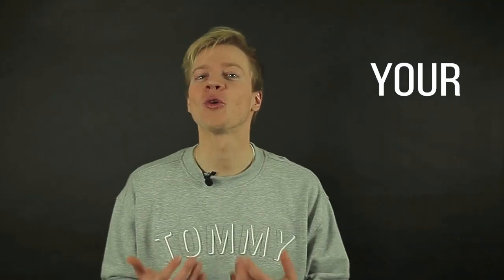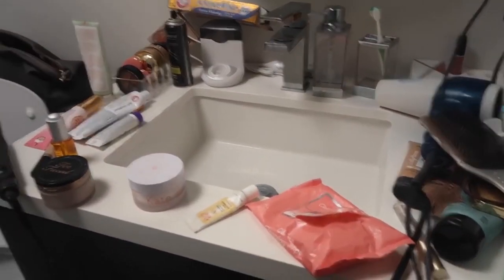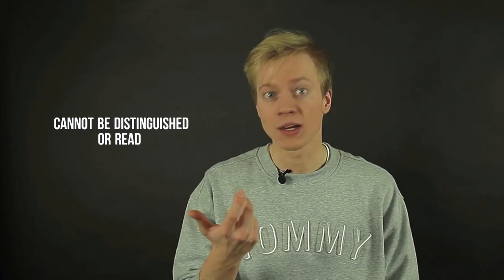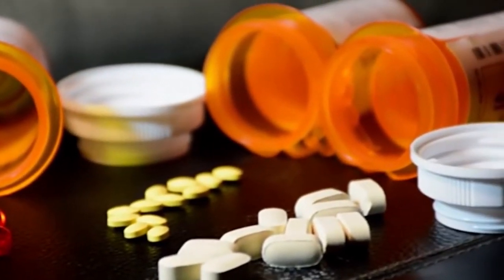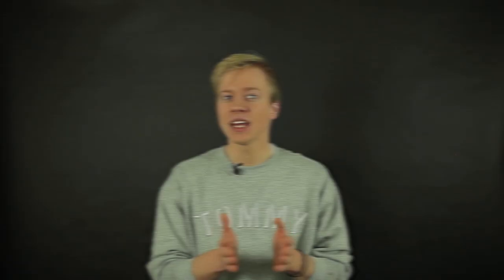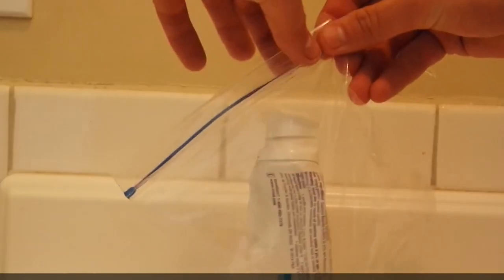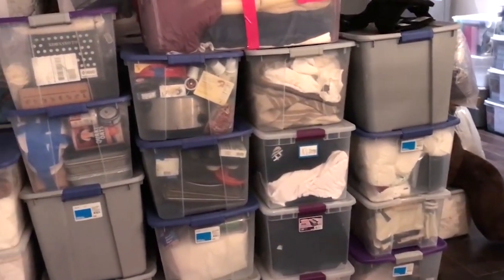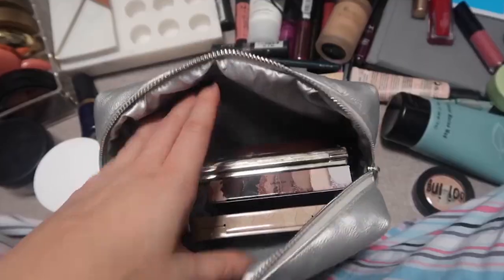MOVING TIPS | MOVING BATHROOM | MOVING HACKS 2021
MOVING TIPS 2020 - PROVIDING YOU MOVING BATHROOM TIPS

Moving Tips the number one place for all your moving tips and hacks! We provide you with everything you need to know when moving home, apartment or office. Long distance moving, coast to coast, interstate, out of state, cross country or local. Moving Tips is the answer to everything moving.